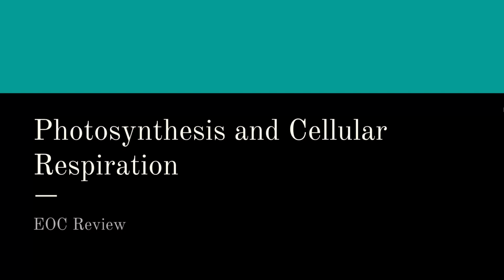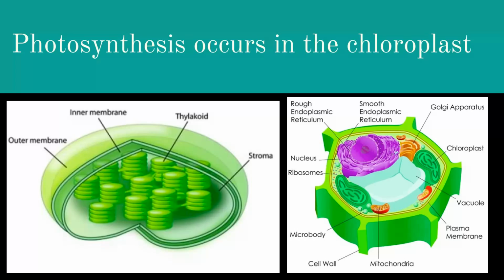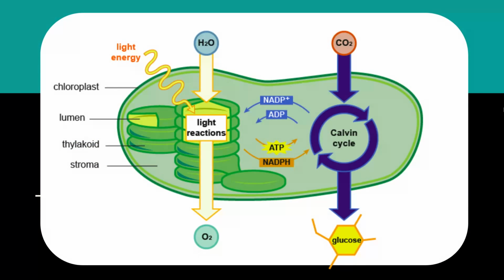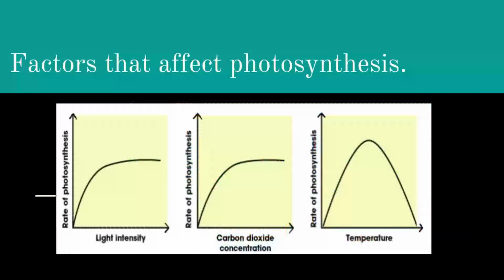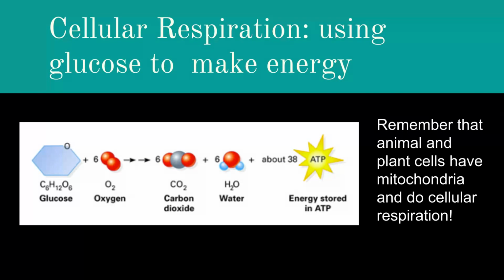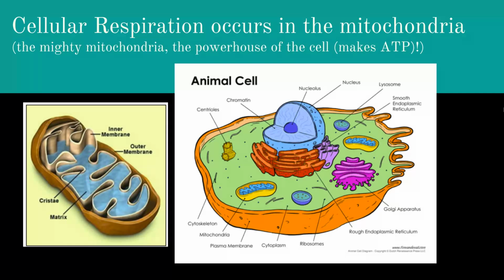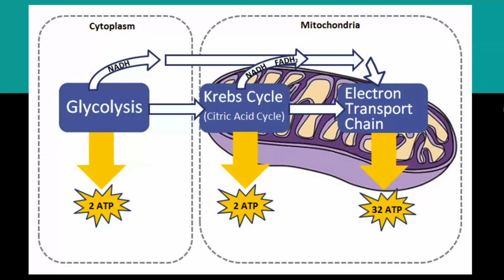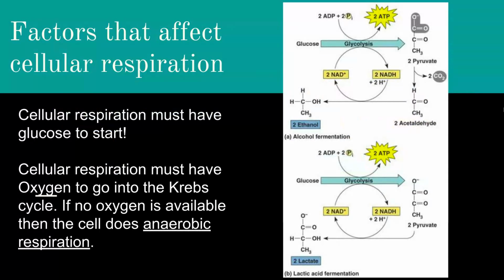Photosynthesis and Cellular Respiration EOC Review Notes